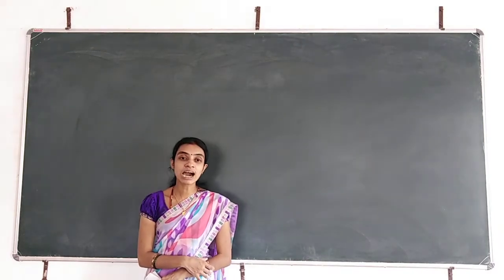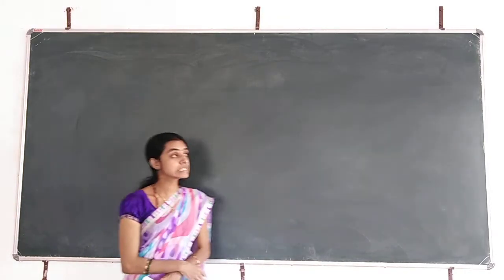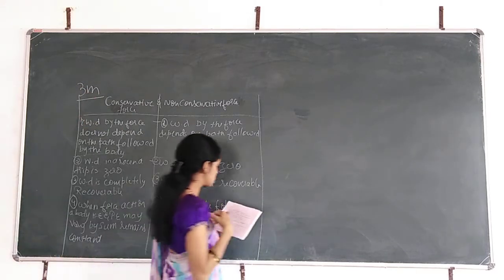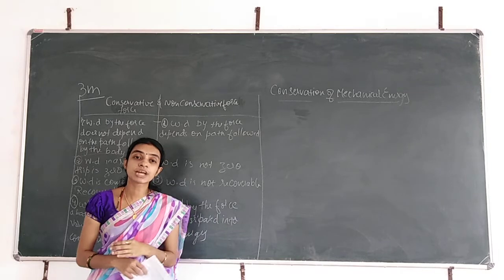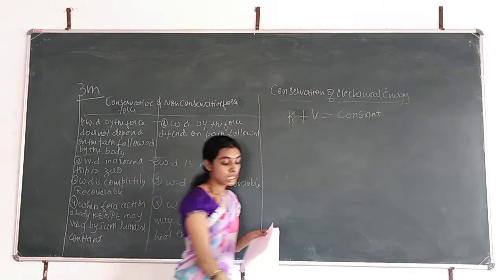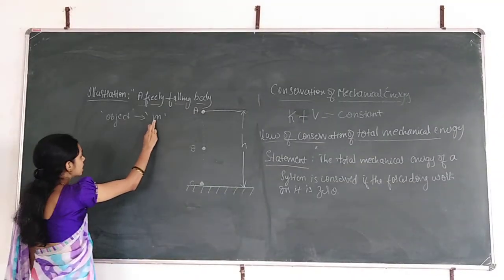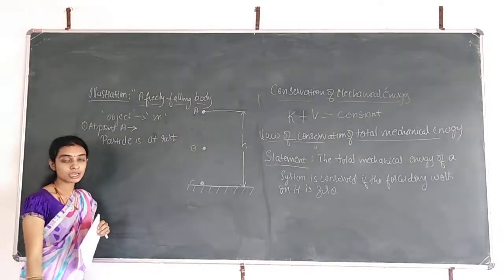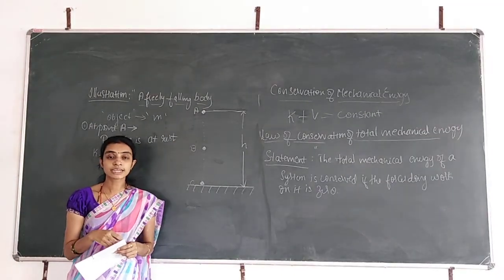WORK POWER AND ENERGY|| PART-3 (A)|| PHYSICS|| 1ST PUC|| BY PROF. SHWETA PRABHU